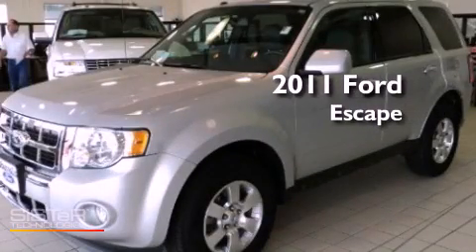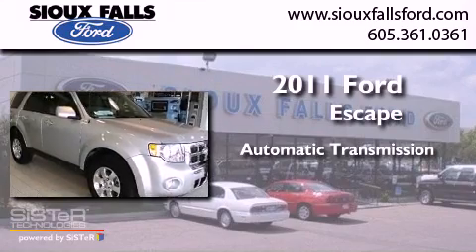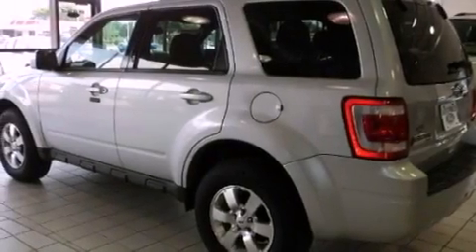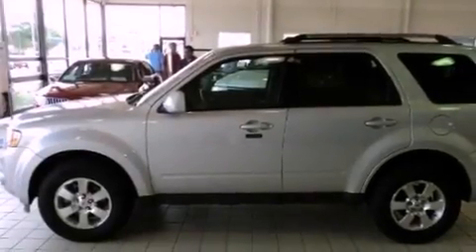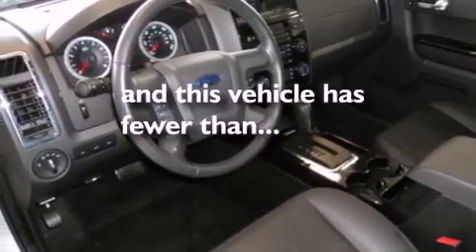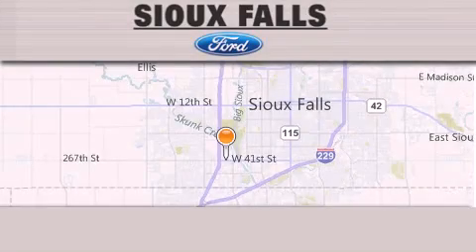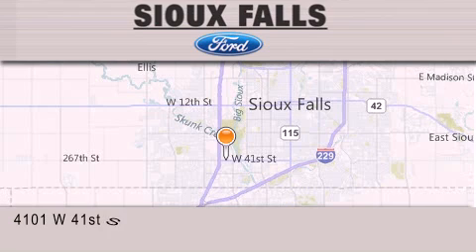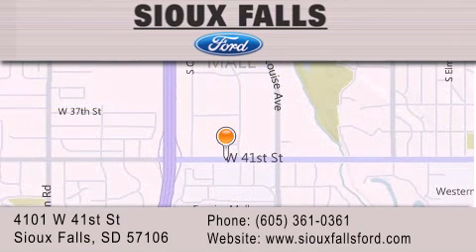Preowned 2011 FORD ESCAPE SIOUX FALLS SD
Year : 2011
 Make : FORD
 Model : ESCAPE
 Engine : V6, 3.0L FFV
 Trans . : AUTOMATIC
 Exterior : SILVER
 Miles : 20,559
 Interior : BLACK LEATHER
 Stock : P60515A